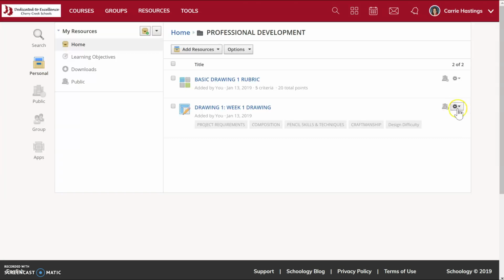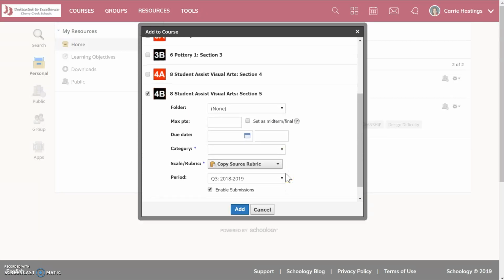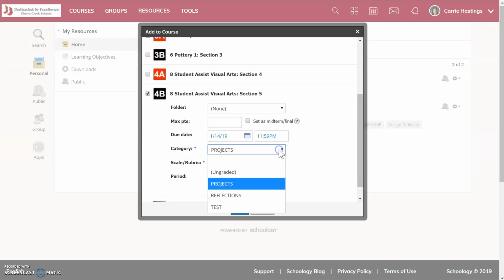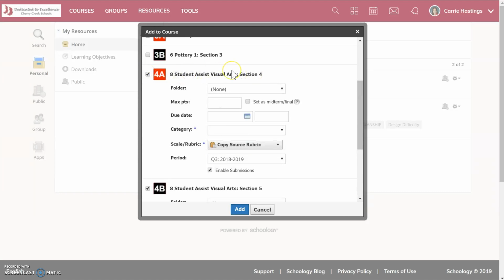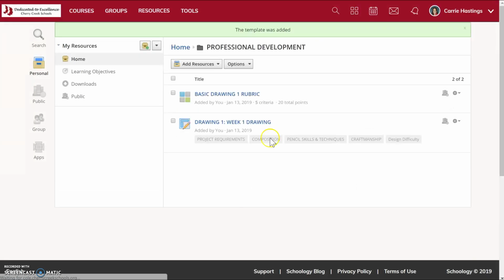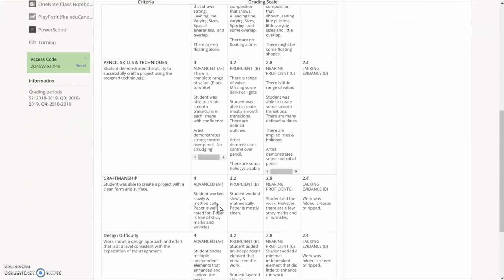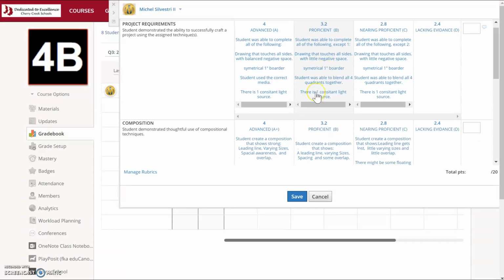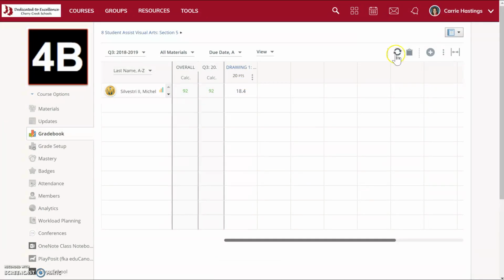adding asgn. to class in schoology